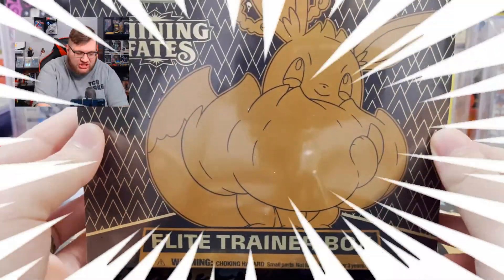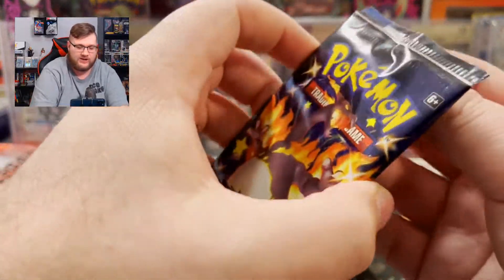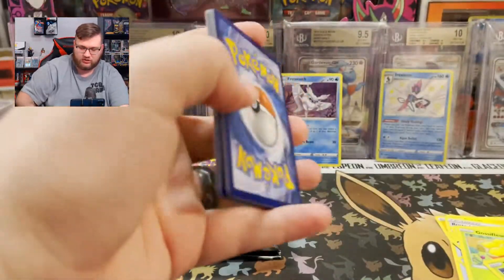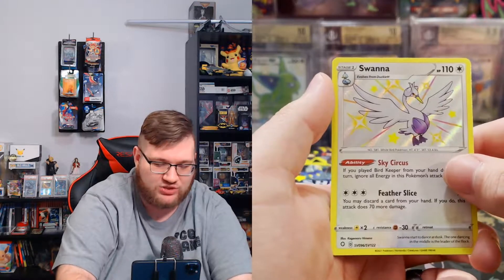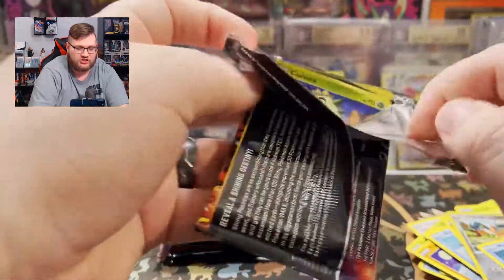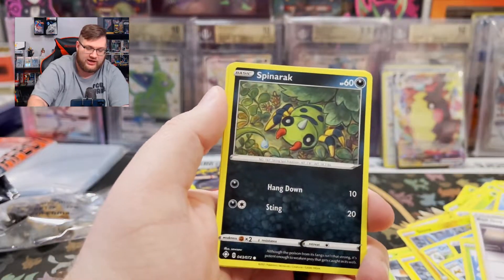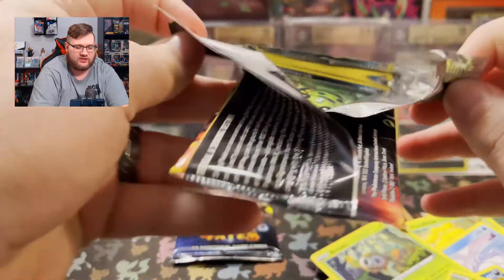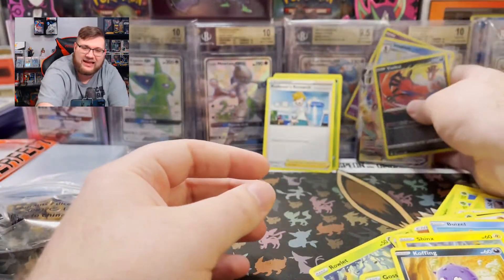Shining Fates Returns Elite Trainer Box Pokemon Card Opening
After months of being out of stock Shining Fates Pokemon cards are on shelves again. Let's crack open this ETB and see what's inside.

What’s going on Pokémon Card Nation? My name is TCG Jake. I collect Pokémon cards and occasionally buy and sell them. I’m also a huge gaming fan

Create your own playmat and sleeves, or choose one of Your Playmat products from their Artist collection don't forget to use code JAKE10YP